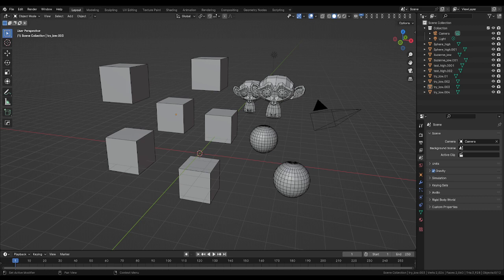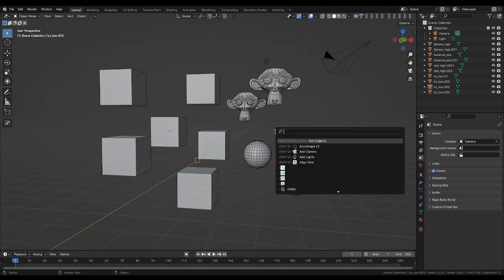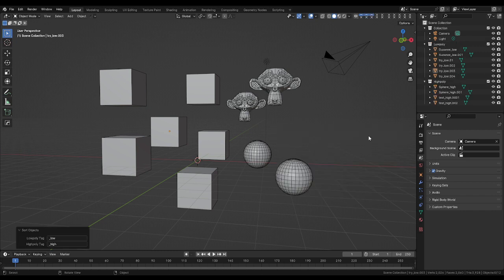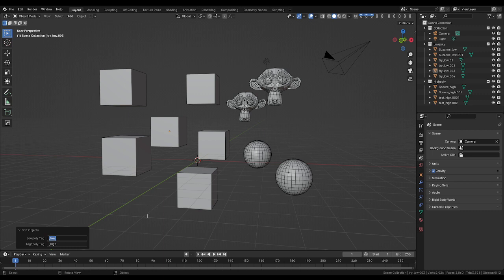Sort Objects by name into two diffrent layers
Install this addon as the rest of the addon though preferences/addons and access to it search the operator Sort Objects as it is in this video